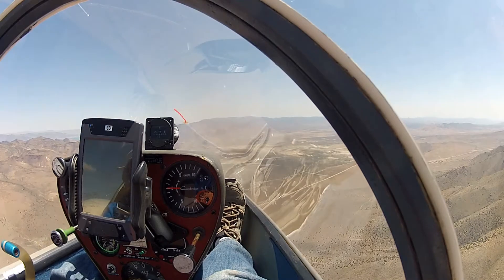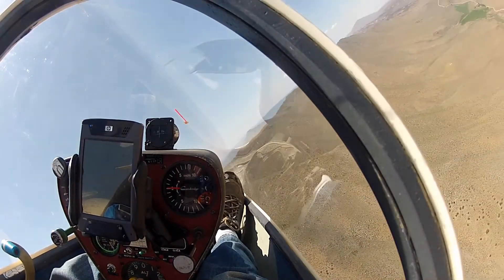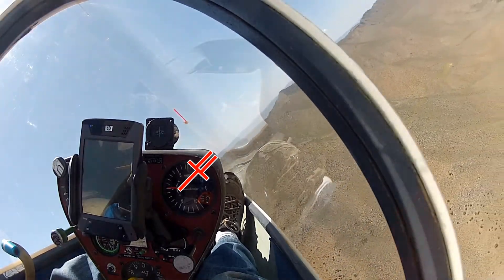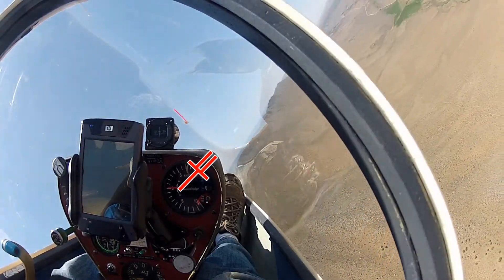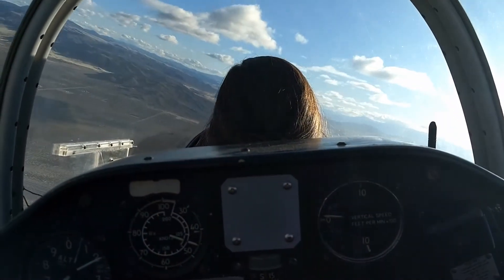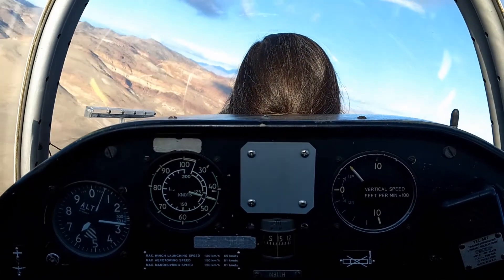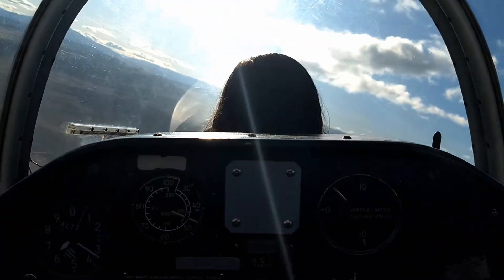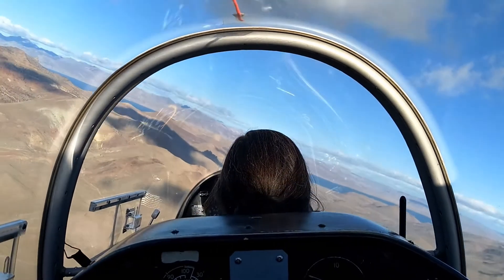How to maintain airspeed in a turn.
The secret is out! If you point the nose at the sky the sailplane will slow down. If you point the nose at the earth the sailplane will speed up. If you keep the nose in one place that relates to the speed that you want to maintain, that speed will stay constant.

For best thermaling technique, a constant speed will optimize your vertical energy and prevent you from diving and climbing unnecessarily in lift. We all hate stick thermals and crave real thermals. Leave the porpoising to the people that can't thermal while you efficiently climb away high up above them.